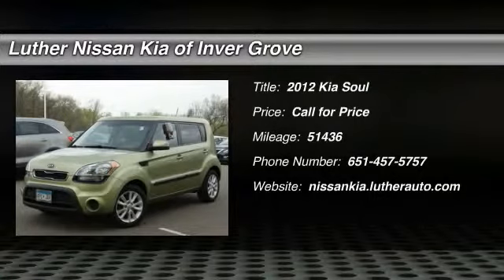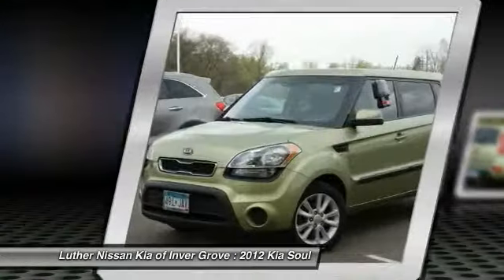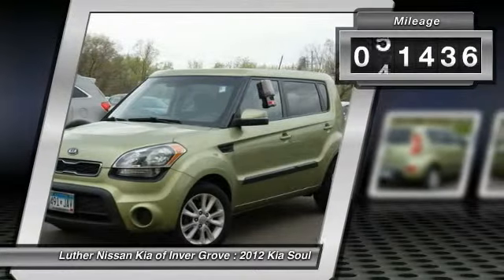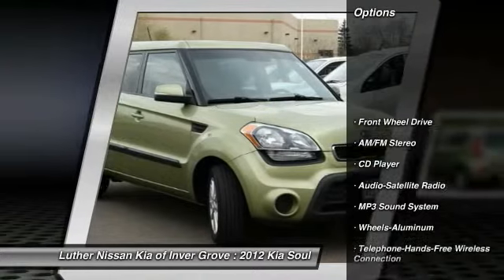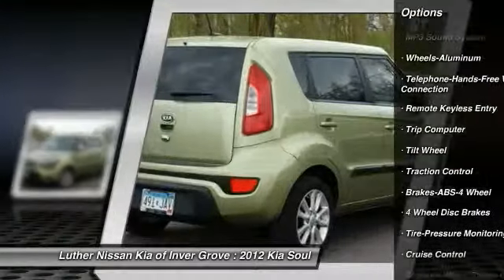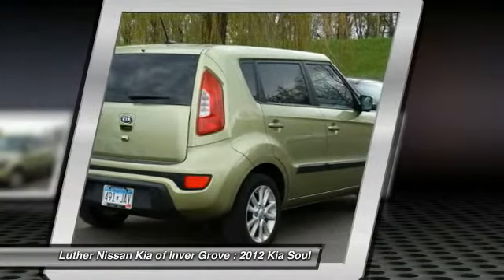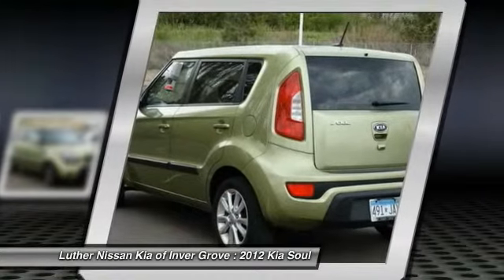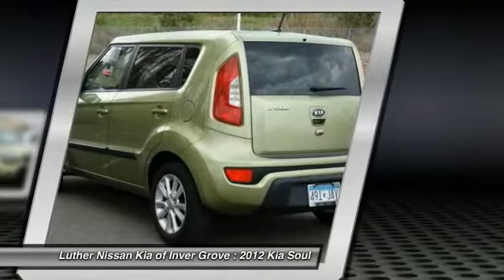2012 Kia Soul Inver Grove Heights,St Paul,Minneapolis 17390A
2012 Kia Soul

CARFAX 1-Owner. + trim. FUEL EFFICIENT 29 MPG Hwy/24 MPG City! Satellite Radio iPod/MP3 Input CD Player Aluminum Wheels Head Airbag MP3 Player CarAndDriver.com explains With funky good looks and a decent driving experience to back up its appearance the Soul is our favorite boxy economy car.. CLICK ME! KEY FEATURES INCLUDE: MP3 Player Satellite Radio Aluminum Wheels iPod/MP3 Input CD Player EXPERTS CONCLUDE: With funky good looks and a decent driving experience to back up its appearance the Soul is our favorite boxy economy car. -CarAndDriver.com. Great Gas Mileage: 29 MPG Hwy. PURCHASE WITH CONFIDENCE: CARFAX 1-Owner and a clean CARFAX Vehicle History Report; Qualifies for CARFAX Buyback Guarantee. WHY BUY FROM US: Luther Nissan Kia is one of the premier dealerships in the country. Our commitment to customer service is second to none. We offer one of the most comprehensive parts and service department in the automotive industry. Our primary concern is the satisfaction of our customers. Our online dealership was created to enhance the buying experience for each and every one of our internet customers. Fuel economy calculations based on original manufacturer data for trim engine configuration. Please confirm the accuracy of the included equipment by calling us prior to purchase.